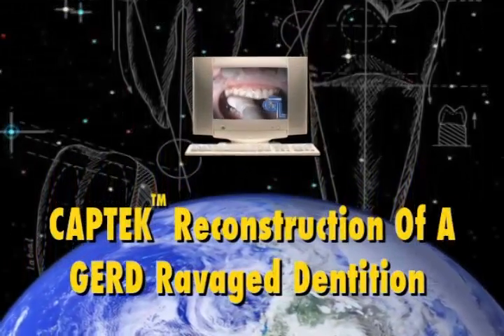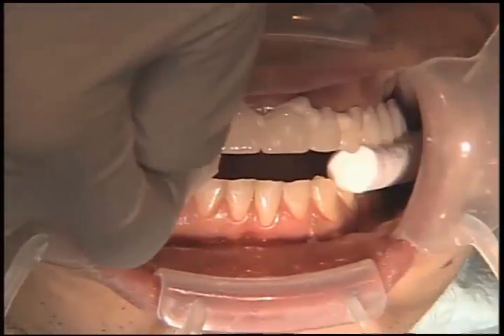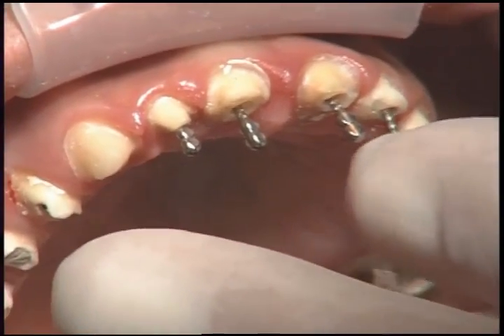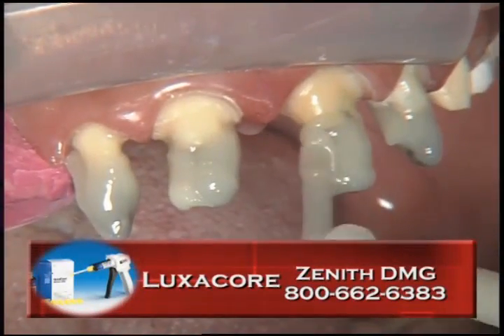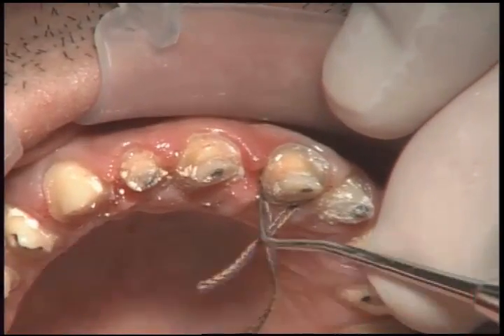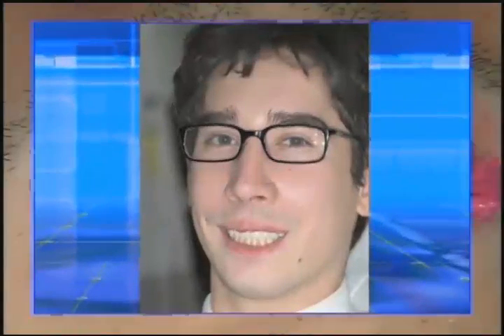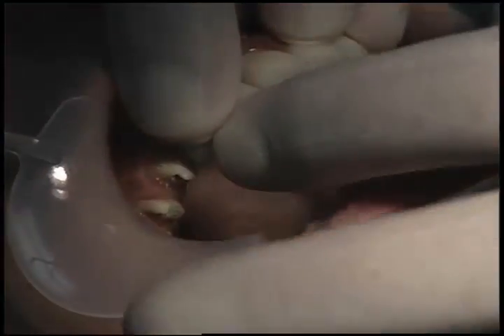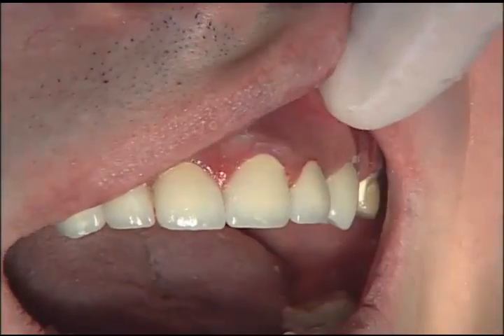Captek™ Reconstruction of a GERD Ravaged Dentition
Dr. DiTolla treats a patient who is unhappy with the appearance of his smile. The patient suffers from Gastroesophageal Reflux Disease, which has resulted in the erosion of most tooth structure from the anterior teeth and, as a result, left him with short clinical crowns and a reverse smile line. In order to reconstruct his smile, his bite will need to be opened and posts/ buildups will need to be placed on teeth #7-10. To promote gingival health, Captek™ will be the restoration of choice.